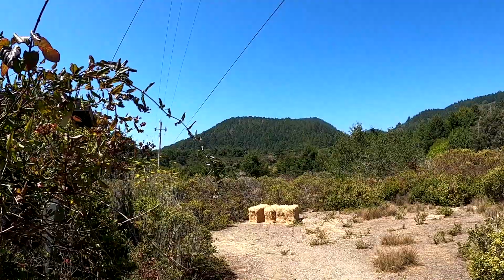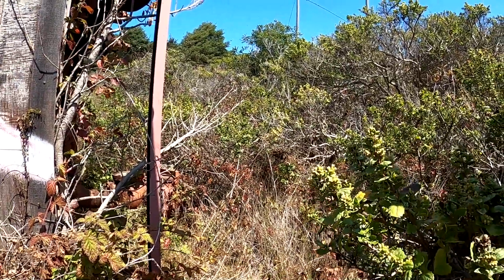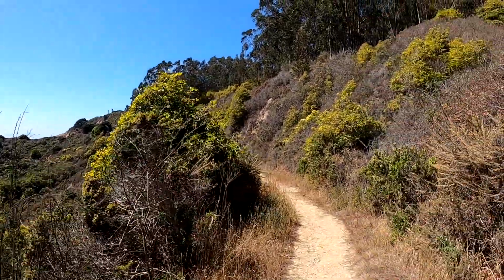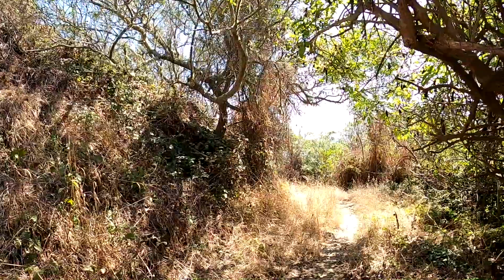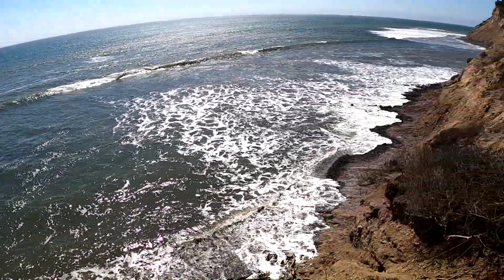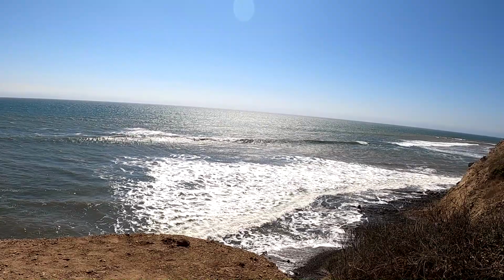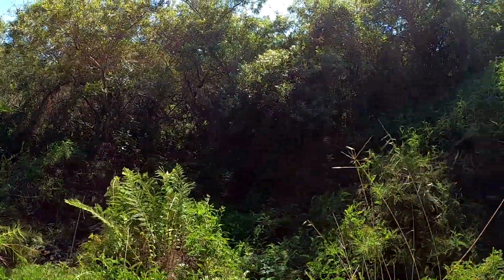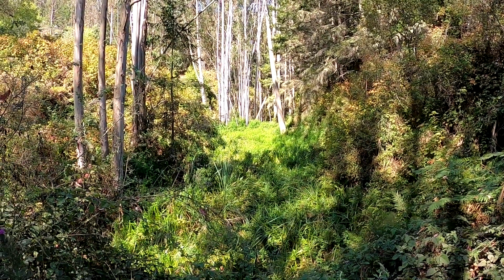PALOMARIN TRAILHEAD POINT REYES NATIONAL SEASHORE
I decided to hike down to the beach on the trail, but at the bottom it was too steep and unsafe. Still a great short hike with great views.

 The Palomarin Trailhead is located at the northwestern end of Mesa Road, approximately 5 miles (8 km) northwest of Bolinas. It is the southern end of the extremely popular Coast Trail. Between Palomarin Trailhead and Wildcat Campground, the Coast Trail connects with Lake Ranch Trail, Ocean Lake Loop Trail, Old Out Road Trail, and Stewart Trail. These trails see much less use than the Coast Trail and offer hikers the opportunity to enjoy a quieter Wilderness experience.